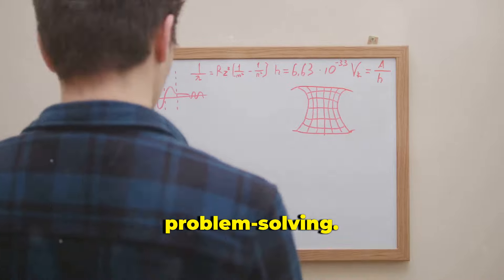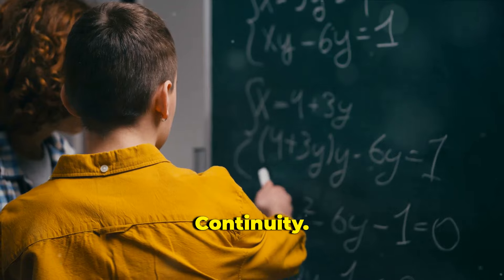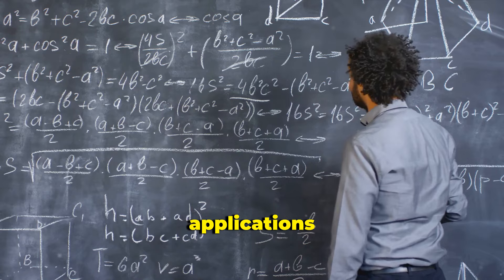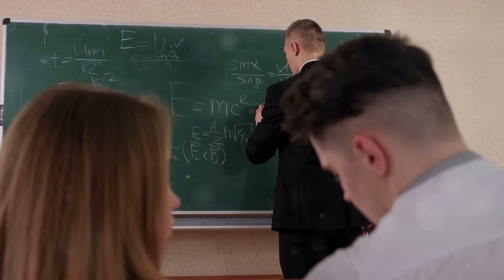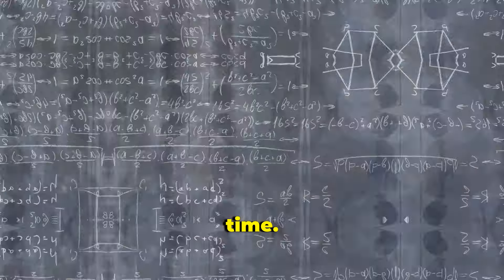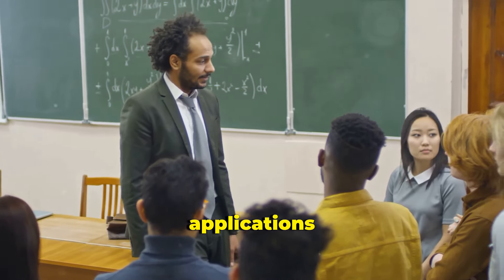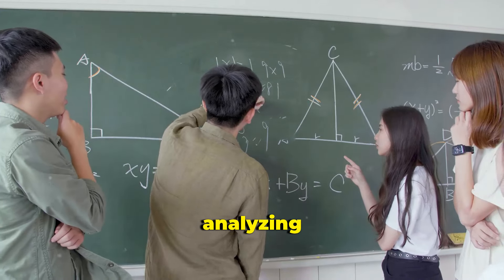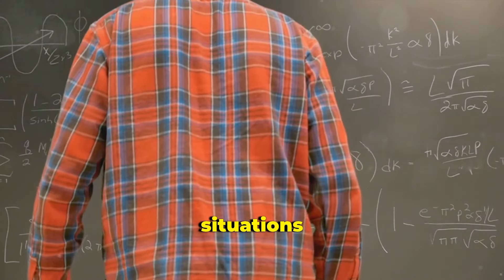Crack AP Calculus AB Step by Step Guide!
Need help with AP Calculus AB? This step-by-step guide will help you review course material, practice integration, and tackle applications of derivatives. It's everything you need to ace the exam!
Understand the Basics:
Make sure you have a good grasp of algebra, trigonometry, and basic functions (like polynomial, exponential, logarithmic, and trigonometric functions).
Understand the concepts of limits, derivatives, and integrals.
Review the Course Material:
Go through your textbook, class notes, and any other resources provided by your teacher.
Focus on the topics outlined in the AP Calculus AB curriculum, such as limits, derivatives, applications of derivatives, integrals, and applications of integrals.
Practice Problems:
Practice solving a variety of problems for each topic. Start with basic problems and gradually move to more challenging ones.
Use resources like past AP exam questions, review books, and online problem sets.
Work on Limits:
Understand the concept of limits and how to evaluate them algebraically, graphically, and numerically.
Practice finding limits of functions, especially in situations involving limits at infinity, one-sided limits, and limits involving trigonometric functions.
Study Derivatives:
Learn how to find derivatives of different types of functions using differentiation rules (power rule, product rule, quotient rule, chain rule).
Practice finding derivatives of composite functions, implicit functions, and trigonometric functions.
Applications of Derivatives:
Understand how to use derivatives to analyze the behavior of functions, including identifying critical points, local extrema, and inflection points.
Practice solving optimization problems, related rates problems, and curve sketching using derivative information.
Integrals and Antiderivatives:
Learn about antiderivatives and the fundamental theorem of calculus.
Practice finding definite and indefinite integrals, using techniques such as substitution, integration by parts, trigonometric substitution, and partial fractions.
Applications of Integrals:
Understand how to use integrals to calculate areas, volumes of solids of revolution, work, and average values of functions.
Practice solving problems involving area between curves, volume by slicing, volume by shells, and applications in physics and economics.
Review and Test Yourself:
Regularly review previously learned topics to reinforce your understanding.
Test yourself with practice exams and timed quizzes to simulate the conditions of the AP exam.
Seek Help When Needed:
Don’t hesitate to ask your teacher, classmates, or online resources for help if you encounter difficulties or have questions.
By following these steps and staying consistent with your practice, you should build a solid foundation in AP Calculus AB and feel prepared for the exam.